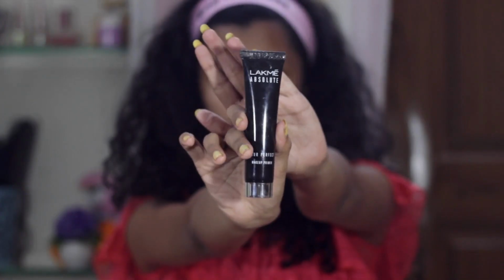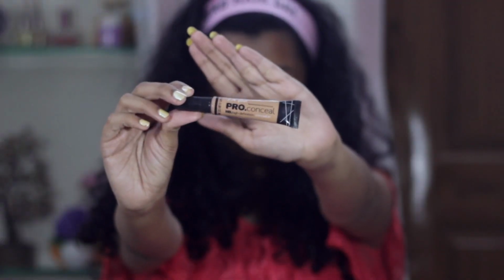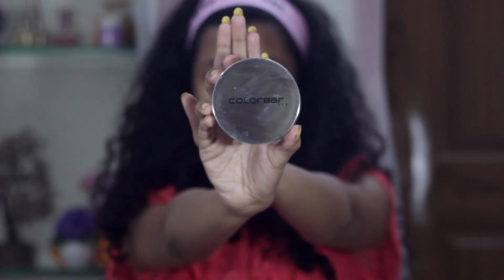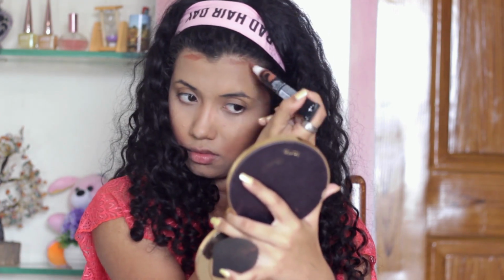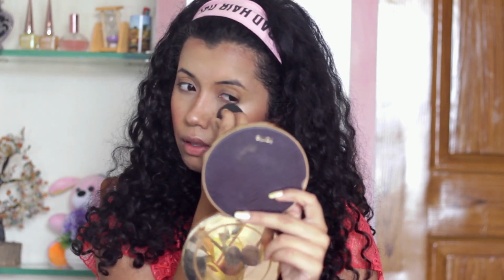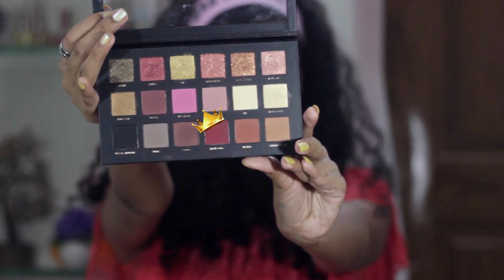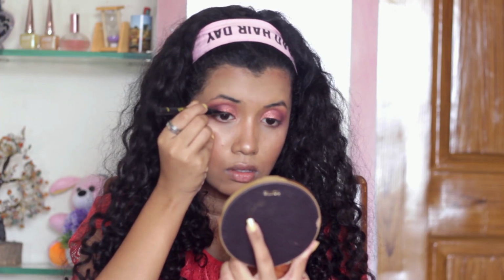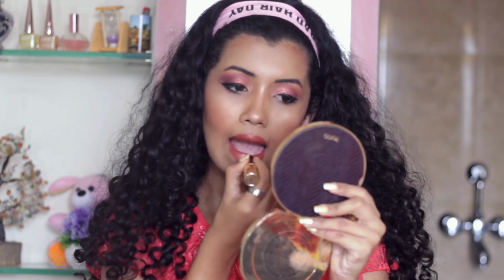Rose Gold Makeup Tutorial | Evitize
Hey Guys this is Evita Peris (Evitize) here!
So as Huda Kattan has launched her Rose Gold Remastered palette, many of us still own and are in love with her original Rose Gold palette. So here's a video showcasing her first ever eye shadow palette where I am using it to create this beautiful and subtle Glossy & Shimmery Rose Gold Makeup look. Hope y'all enjoy this video.
Do tag me, in what you've created!